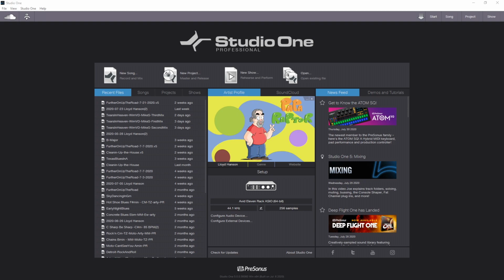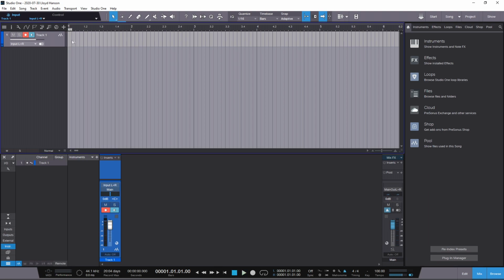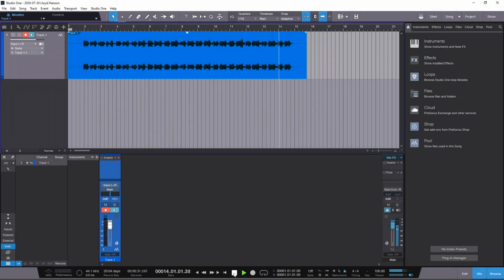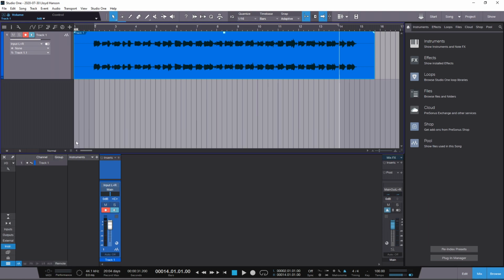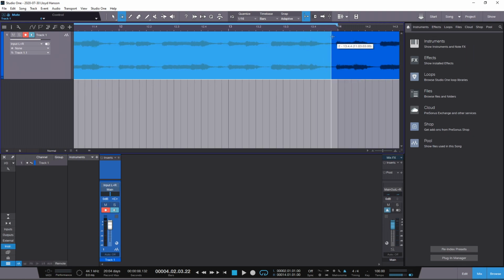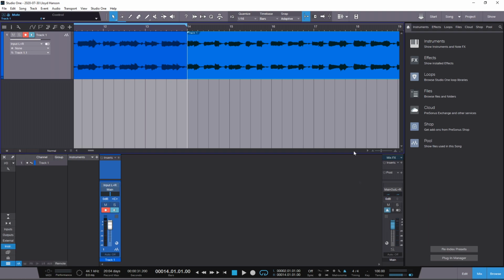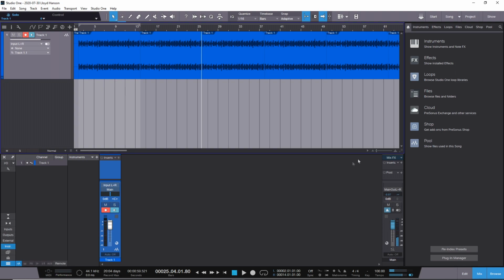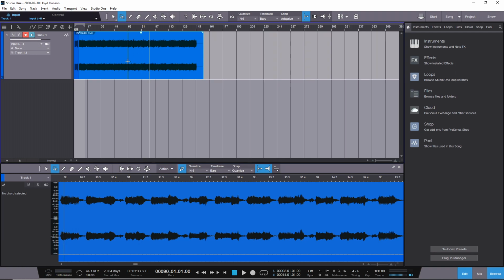Studio One - Recording a 12 bar loop and duplicating it for use as a practice rhythm track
This demonstrates how to create a 12 bar rhythm loop and then seamlessly duplicate and paste it to make it as long as you like.
This video created for Blues Guitar Unleashed forum members.